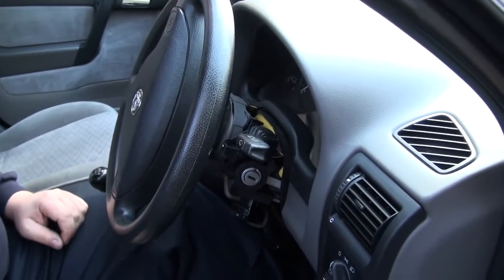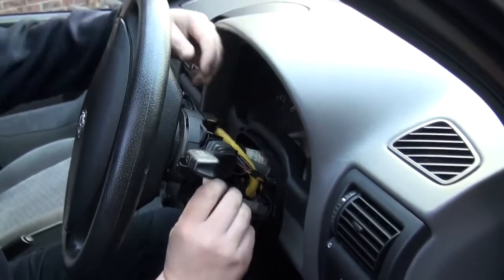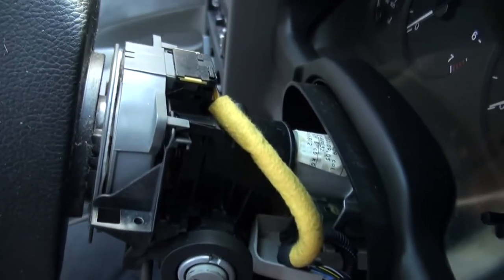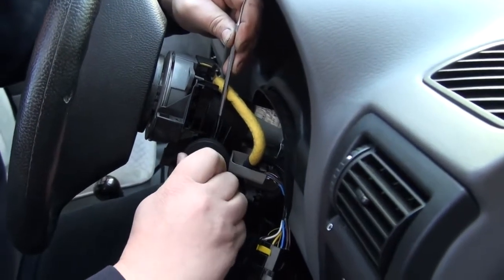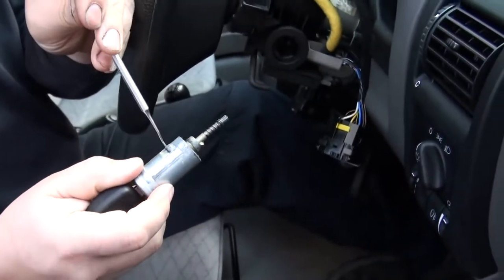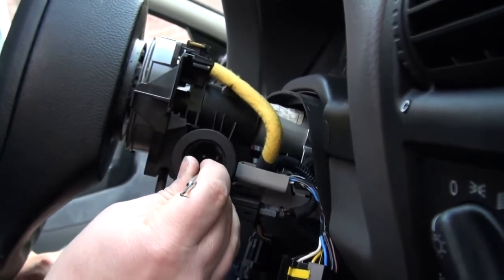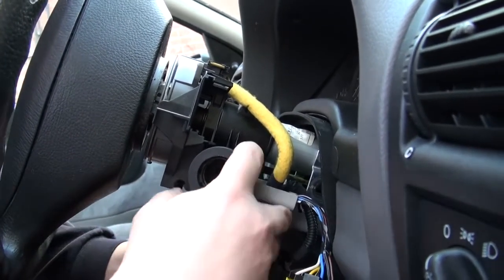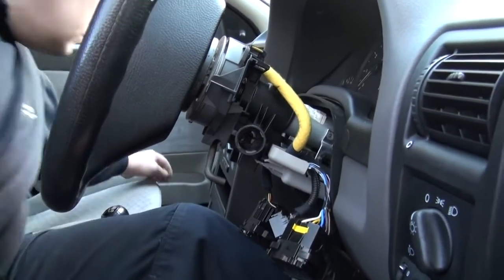Astra Key-Reader removal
How to remove the transponder key-reader (immobiliser) from the Vauxhall Astra G, the key-reader will normally need to be removed when the engine ECU requires testing or when the ECU kit is replaced.

This key reader is for the Siemens Simtec 70 and Simtec 71 ECU types fitted to the Vauxhall Astra and Zafira models